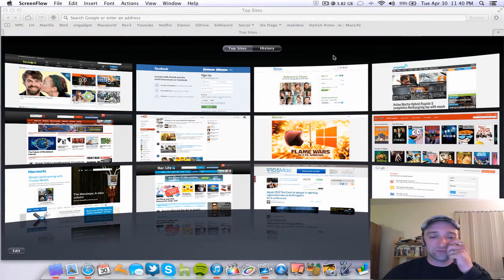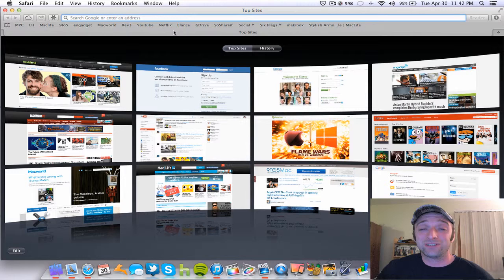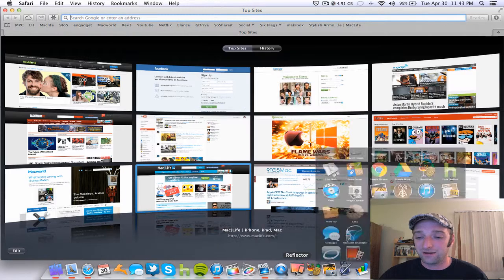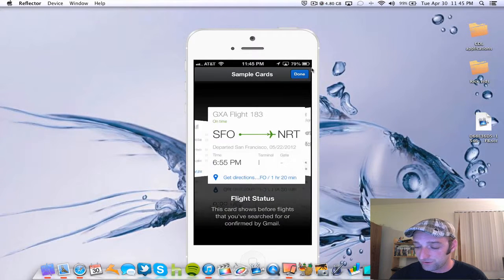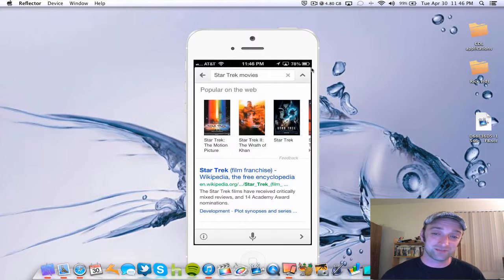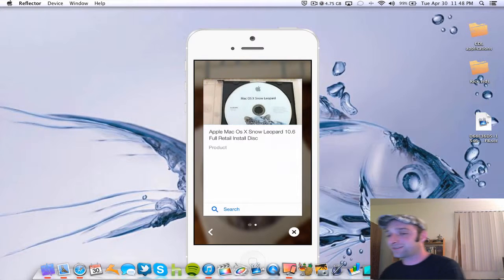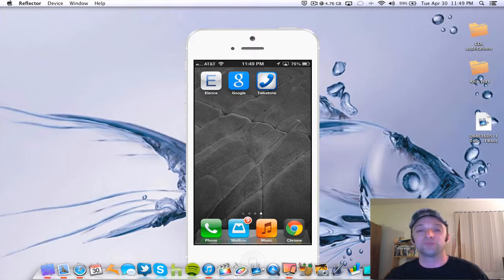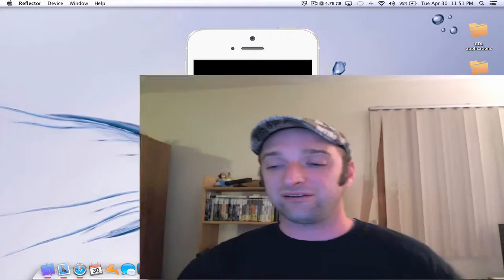Tech cruiser news